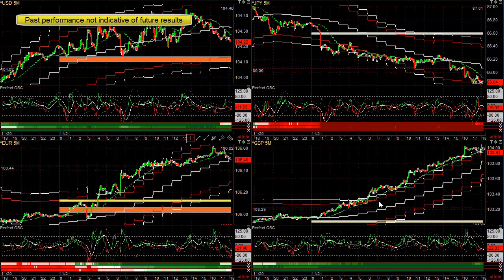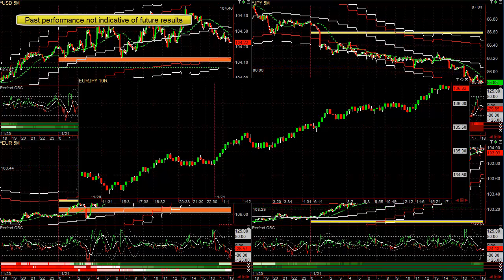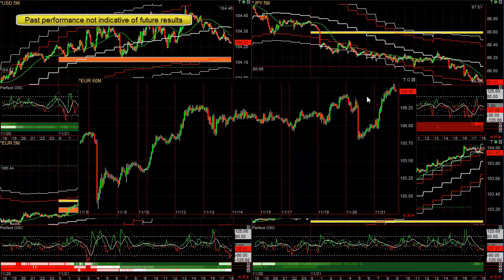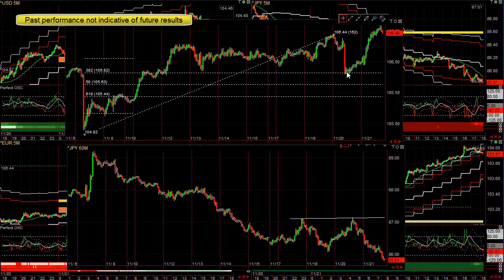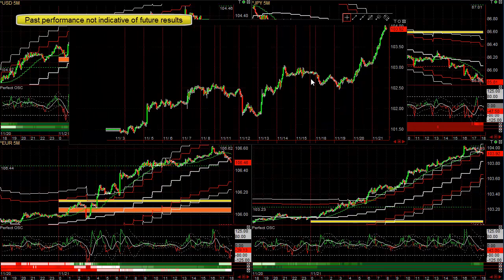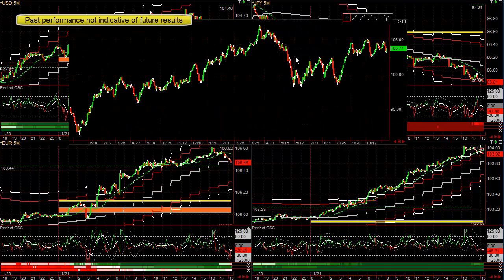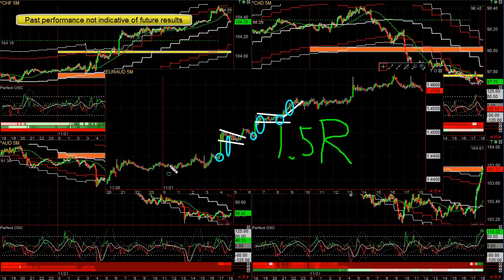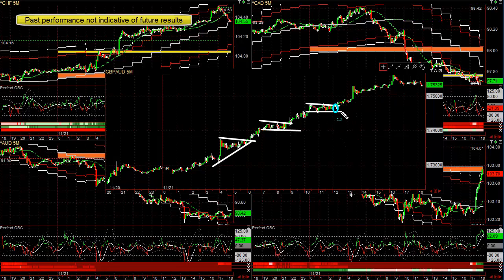Forex Blog - 3 Step Easy Forex Trading System - November 21, 2013